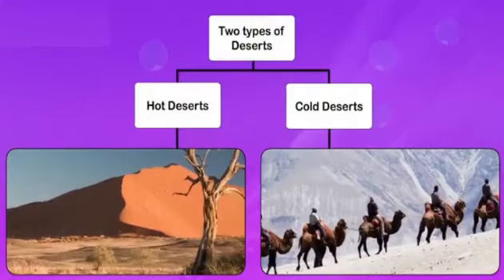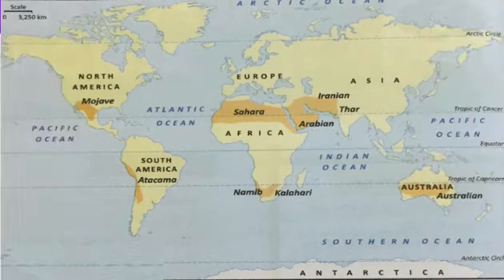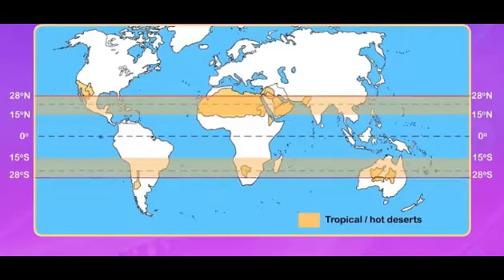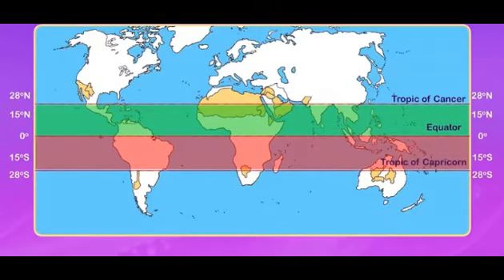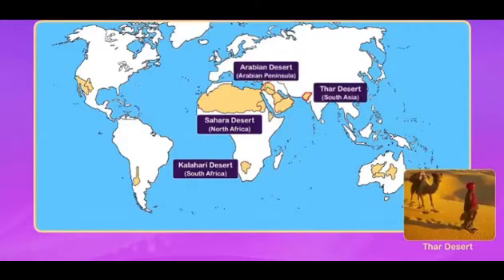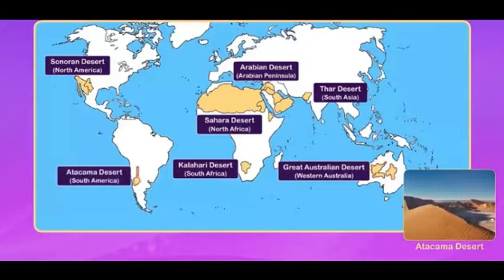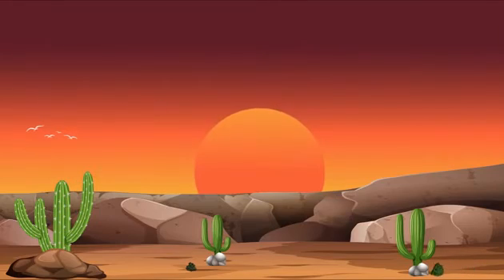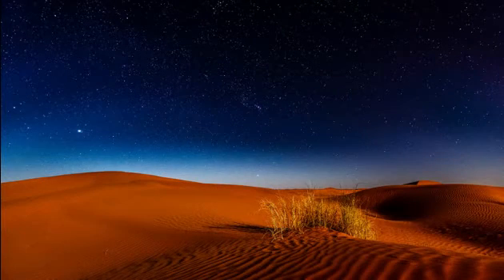Hot Desert Region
A desert is a place that receives very little rainfall - in fact some deserts do not receive any rainfall for years together.